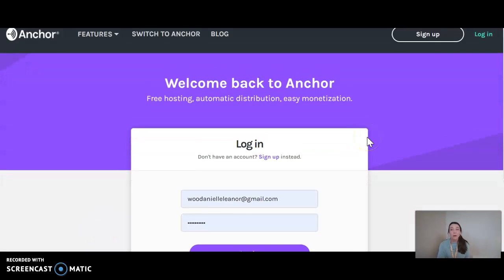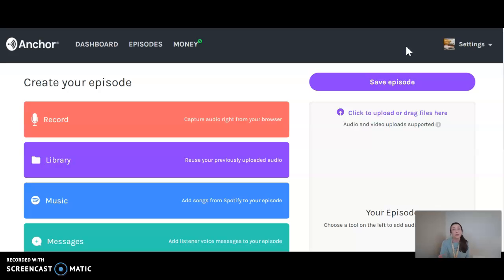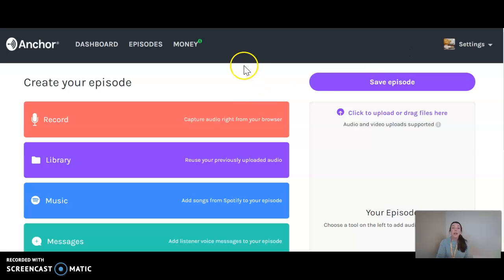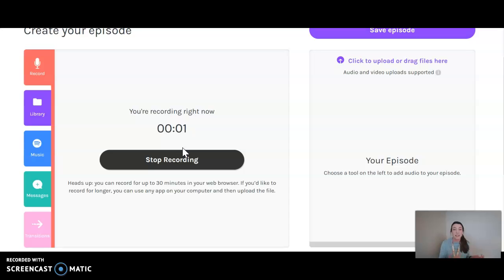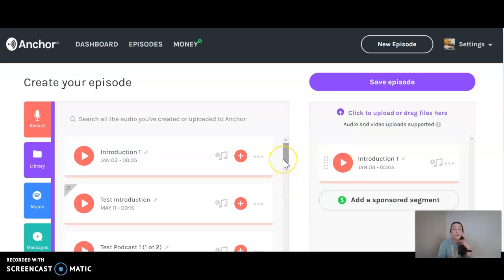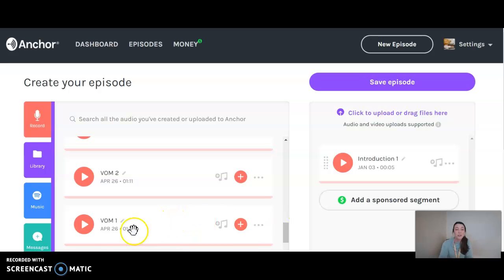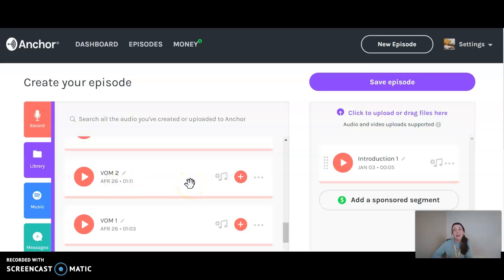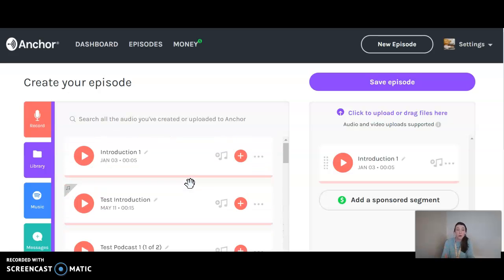Recording on Anchor